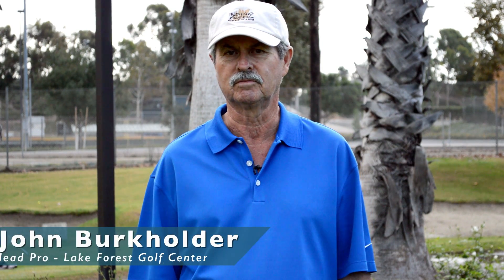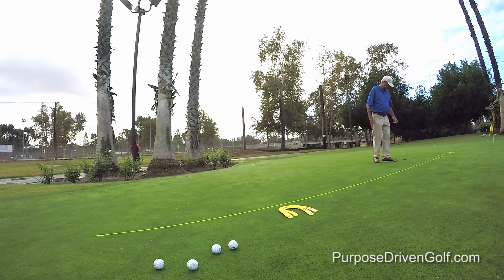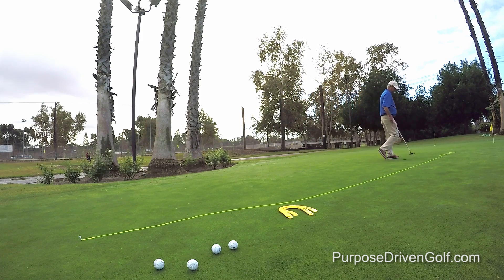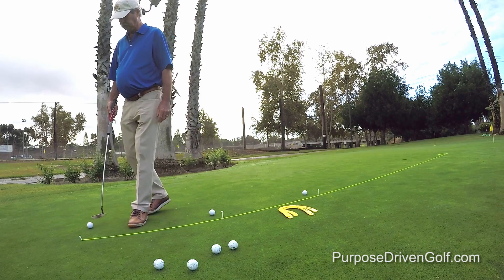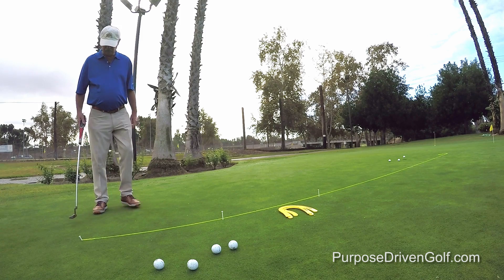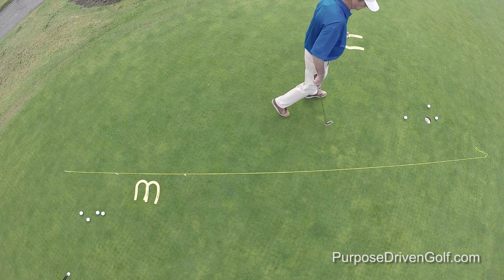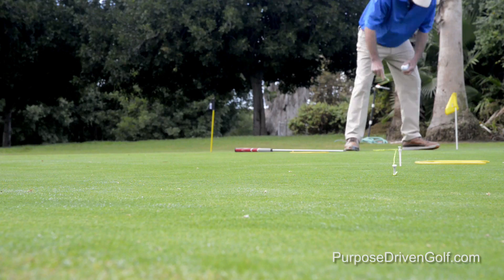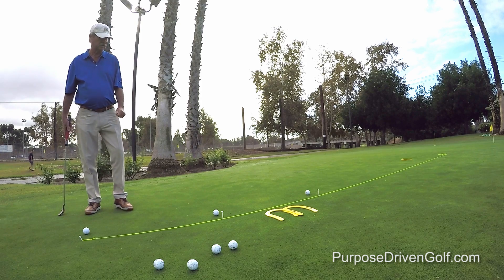U Power Multi